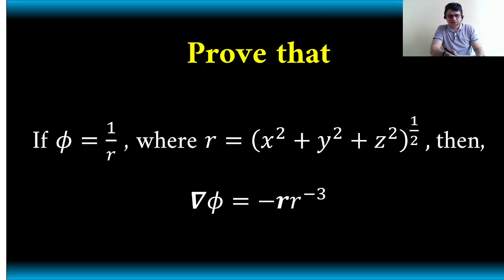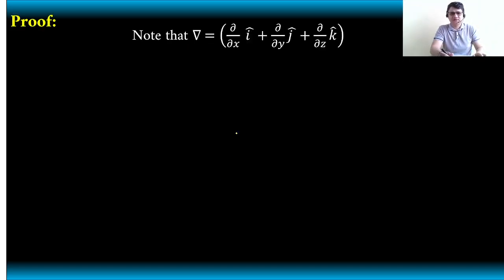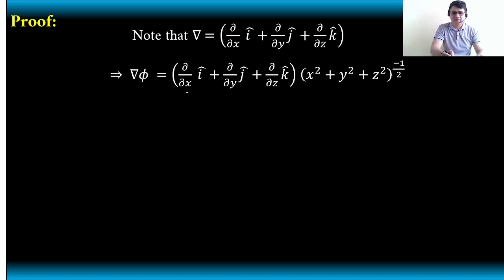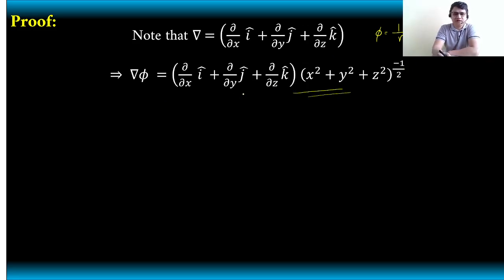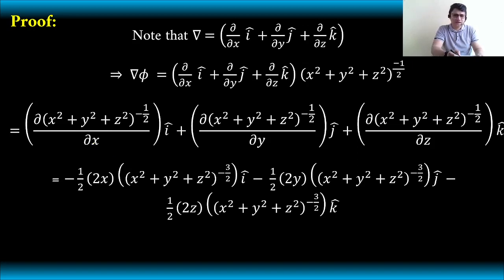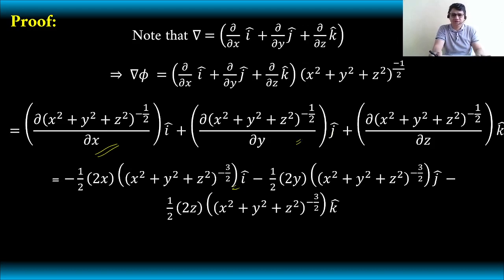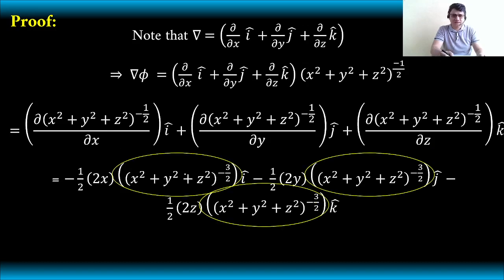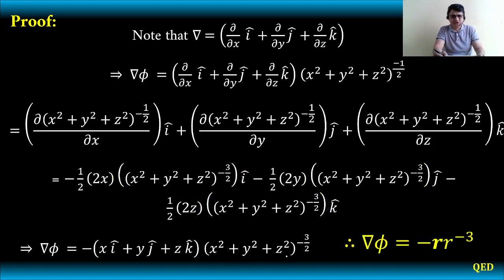Mathematical Physics: Vector calculus - Part1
Hello guys, this is Part 1 of our discussion series about the problems in Vector Calculus.